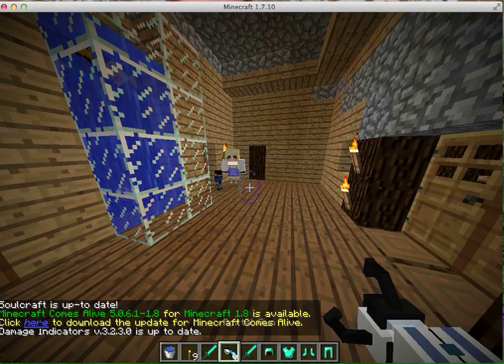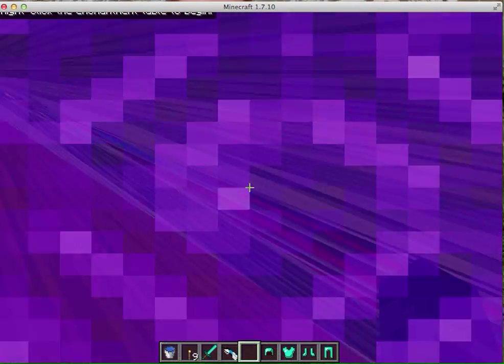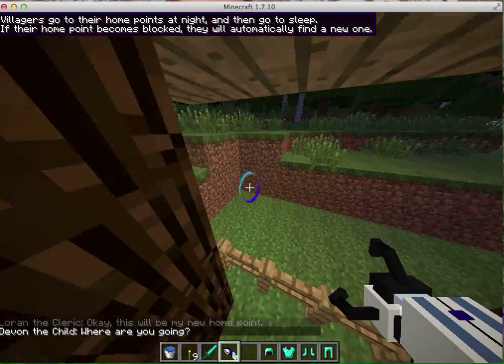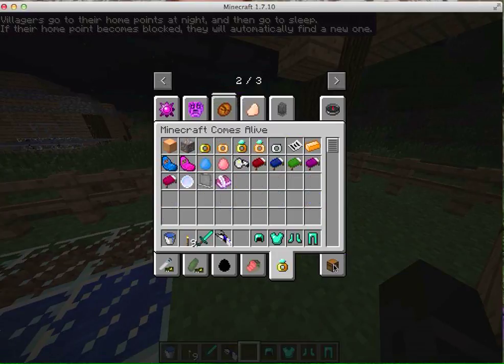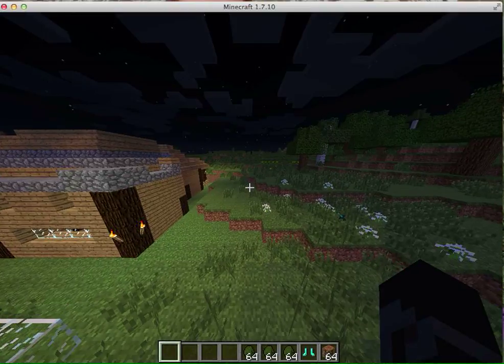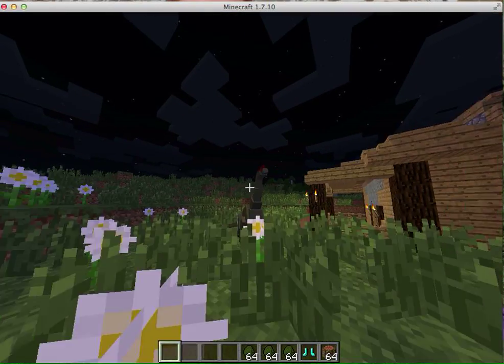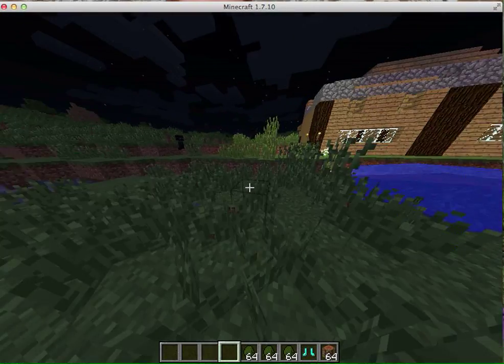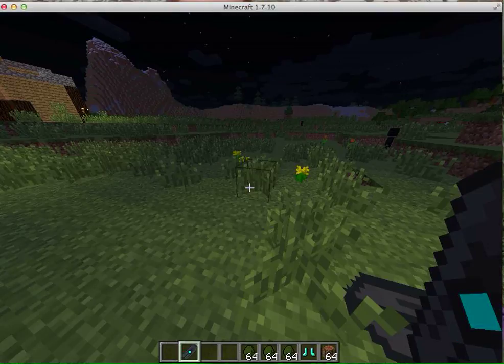mods finally Minecraft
I finally got the mods up! minecraft video. Here is how you do mods on minecraft.